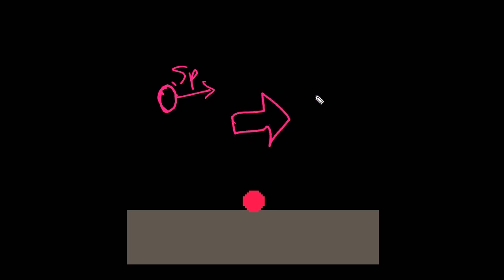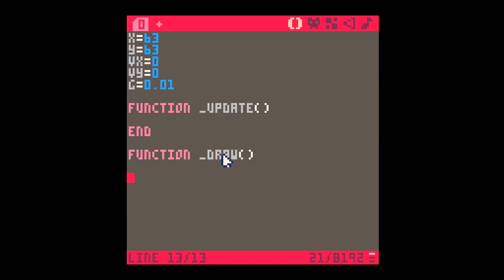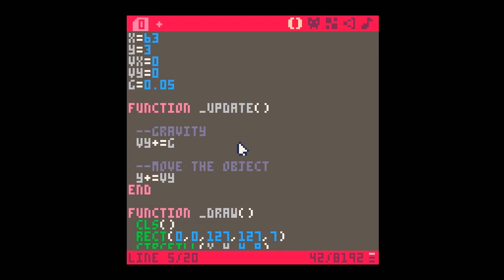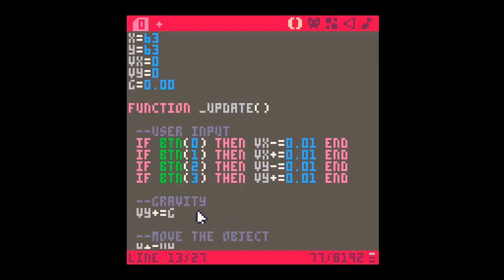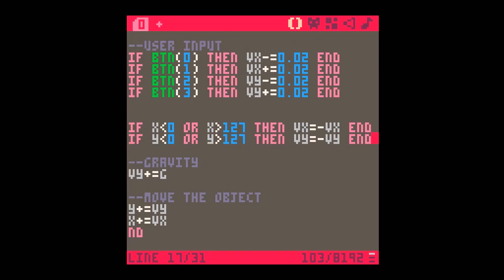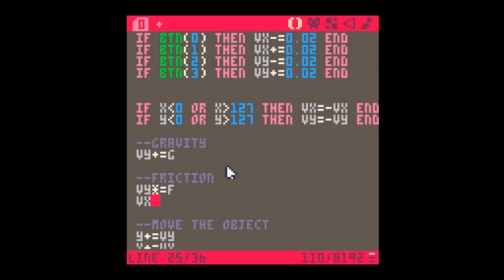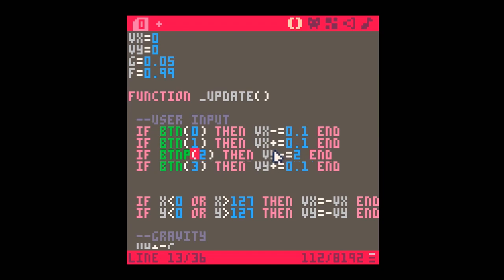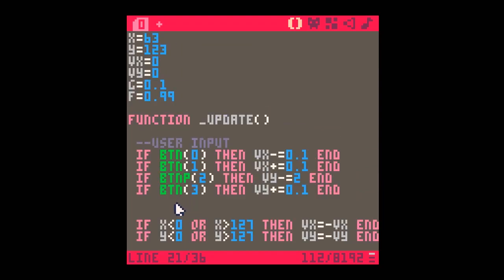Adding forces to you games - mainly gravity!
How to implement forces in your games.  This tutorial mainly looks at gravity, but touches on forces in all directions.

I also look at air resistance and bouncing off edges and starts to cover how to get an object to jump.